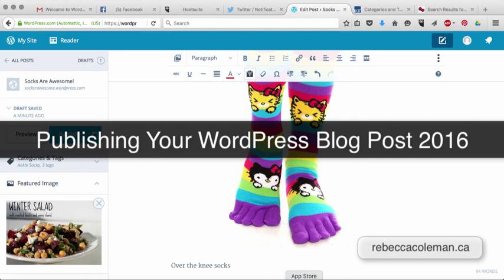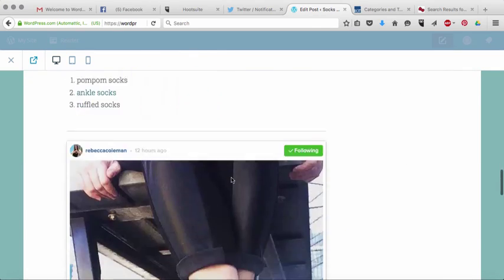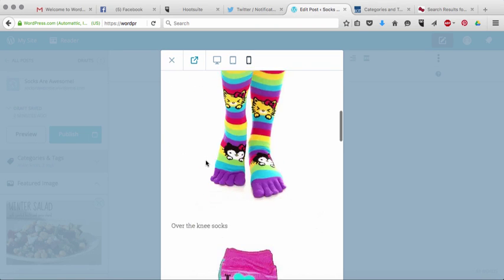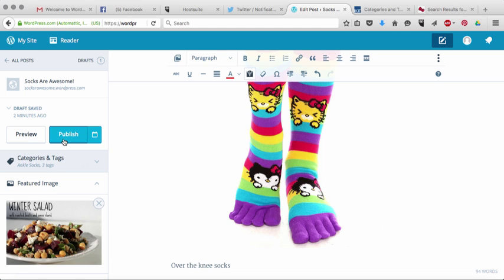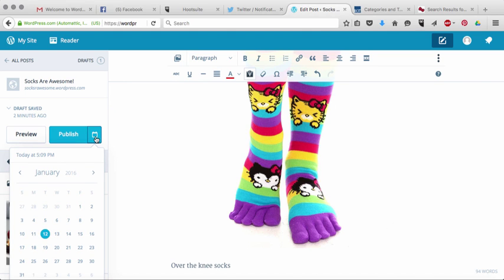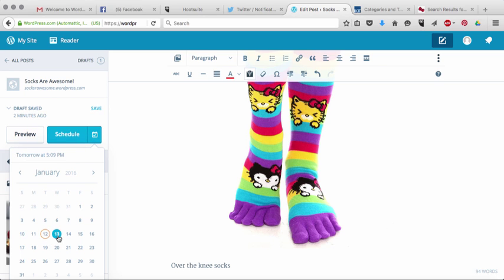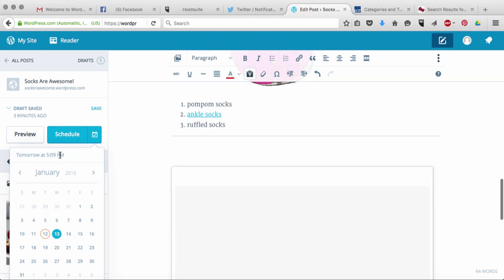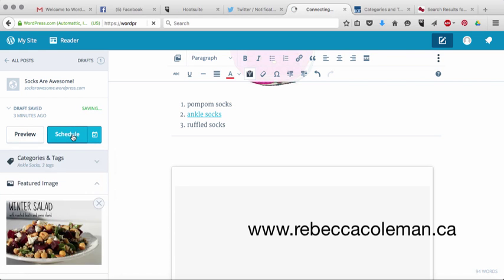publishing and scheduling blog posts in wordpress 2016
How to publish your WordPress blog post, or schedule it to publish later.